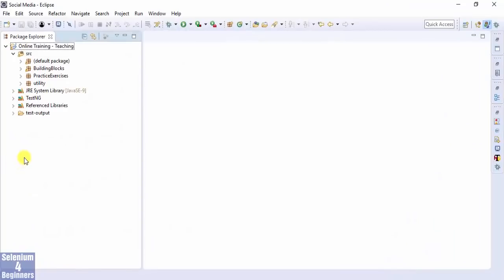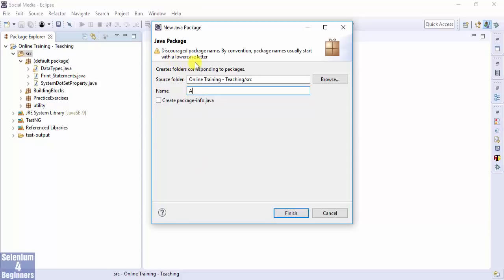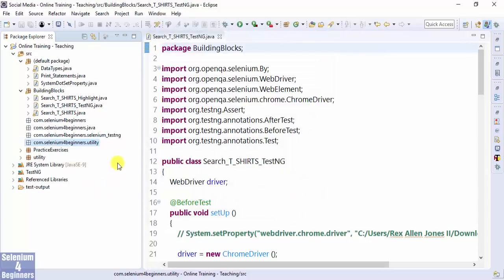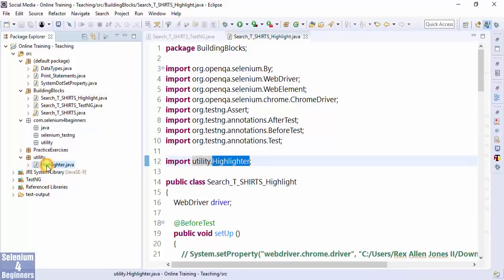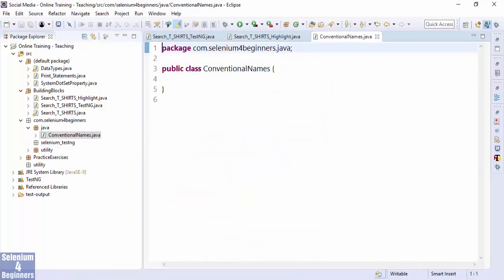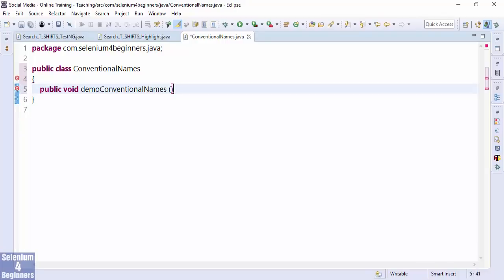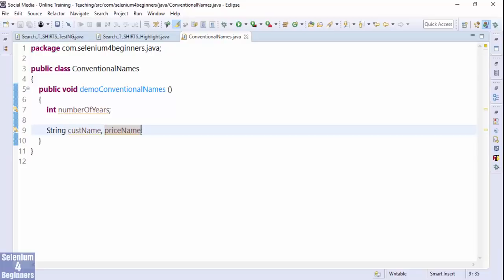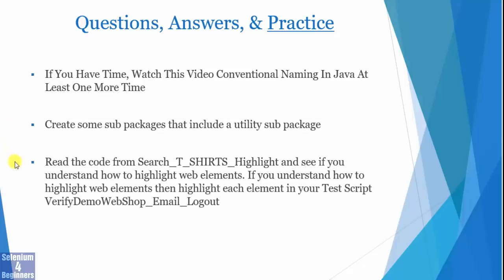✔ Conventional Naming In Java | (Video 17)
Naming Conventions in programming languages are guidelines for deciding the name of an identifier. We are not forced to follow the conventions but they are good to follow for code readability and maintenance. In this video, you will see common conventions in Java for a Package, Class, Method, and Variable.

✔ Package starts at 0:46
✔ Class starts at 13:36
✔ Method starts at 17:14
✔ Variable starts at 21:40
✔ Questions, Answers, & Practice starts at 27:02

► Increase Video Quality: Settings - Quality - Select HD
► CC Font Size: Settings - Subtitles/CC - Options - Font Size
► Turn CC On or Off: Click CC

► Transcript
Hello everybody, Welcome To Selenium 4 Beginners. My name is Rex Allen Jones II. In this video, I will cover the naming convention for Java packages, classes, methods, and variables. Conventional is conforming to standards that are accepted by Java. It is possible for those conventions to change from company to company and project to project.

I’ve been on projects that have a document stating what they want and how they want things done. However, I am going to share the most used conventions for Java.
Our tutorial plan will cover the following: How To Name A Package, How To Name A Class, How To Name A Method, How To Name A Variable, followed by Questions, Answers, & Practice. The practice is always optional but I know Practice Makes Improvement.

Let’s start with How To Name A Package. In our previous sessions, I did not use a conventional naming standard for the packages. As we can see, there is a default package and a package called Building Blocks which was created in our session Building Blocks For Selenium.

Convention is a standard but we do not have to use that standard.
Know what, I am getting ahead of myself. Before we get into the package naming convention. Give me a moment to explain package. What is a package? A package is a group of classes with 2 purposes for each class.

Number 1 a package is used to organize classes as a group. It is beneficial to the programmer when related classes are grouped together. Number 2 a package is used to control access to the class. Classes can be defined as public to accept outside code and defined as private without an access modifier to prevent outside code.

All classes belong to a package. In Eclipse and our screenshot, we see a default package with 3 classes: DataTypes, Print_Statements, and SystemDotSetProperty. By default, classes are placed in the default package when no package name or package statement is provided for that class.

When a package name is provided, that class is placed into a particular package. In this example, Building Blocks is the package while Search_T_SHIRTS, Search_T_SHIRTS_TestNG, and Search_T_SHIRTS_Highlight are the classes. The compiler does not allow 2 classes to have the same name in the same package.

However, 2 classes can have the same name in different packages. It is expected for packages to be written in all lowercase letters. To create a package, right click source which is src, select New, then Package. A warning or error message will show up if we start with anything other than a lowercase letter.

Watch what happens when I enter a special character “Invalid package name”. If I enter a dot, the message states “A package name cannot start or end with a dot”. A warning shows up if we enter a capital letter “Discouraged package name. By convention, package names usually start with a lowercase letter”. Notice it did not show an error but a warning that stated it is discouraged.

Why is it discouraged? One of the reasons why It is discouraged because all lowercase letters for a package name separates packages from a class, a method, and a variable. By convention, a class, method, and variable can have uppercase as well as lowercase letters.

Now, let’s dive deeper into the naming convention for a package. Many organizations use their internet domain for their package name but in reverse order. For example, I have a domain called selenium4beginners.com. Currently, there’s no articles or videos on the site but it’s available as a domain. As a package name in reverse order, I would write com dot then selenium4beginners.

The same is true for testng.org. If we look at class Search_T_SHIRTS_TestNG, the import statements start with org.testng. That is the reverse domain for testng.org. Go to a browser and type testng.org. Here is the website for TestNG and the book I suggested at the end of video (Part 2) Building Blocks For Selenium.